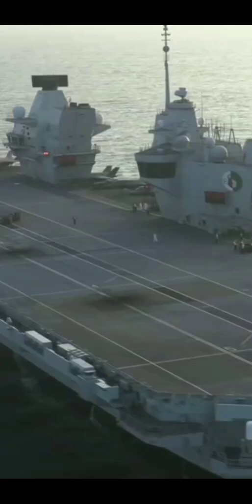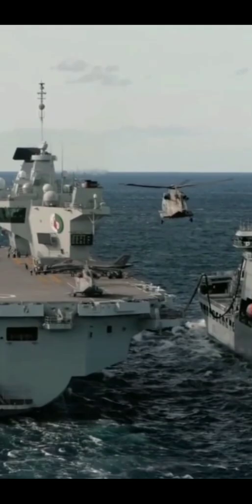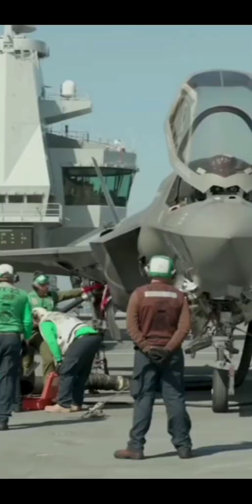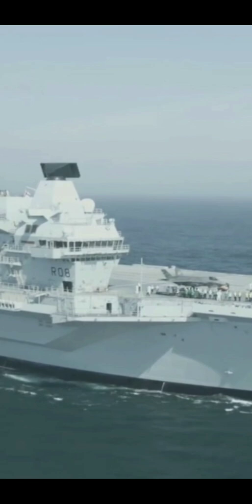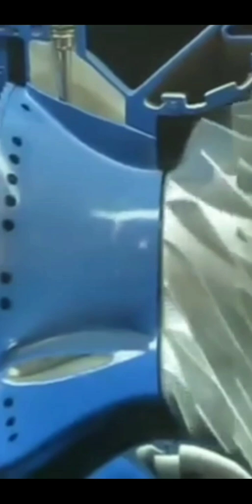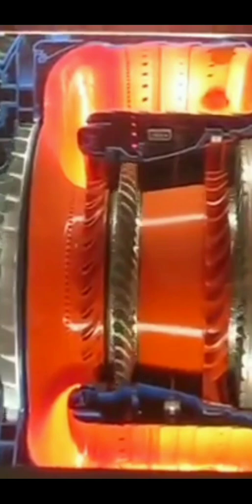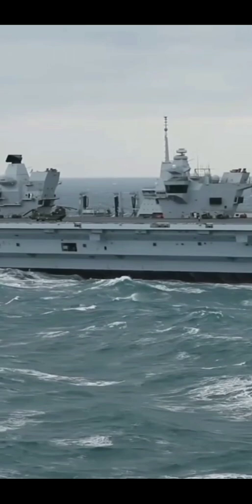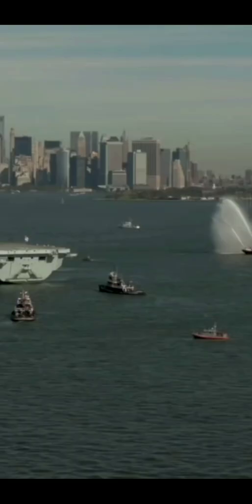Mighty Aircraft carrier | Queen Elizabeth Carrier class | World Diskussion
Facts about mighty Aircraft carrier queen Elizabeth